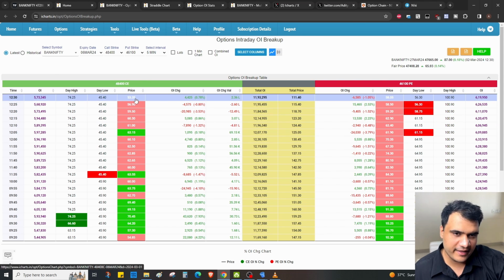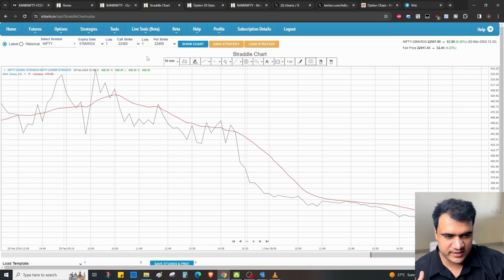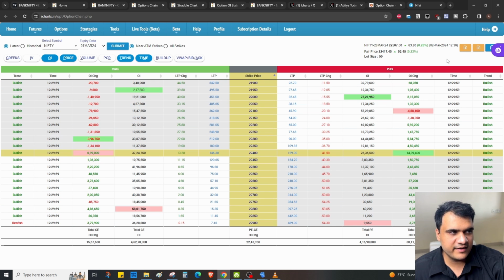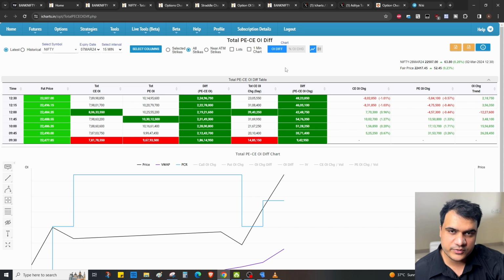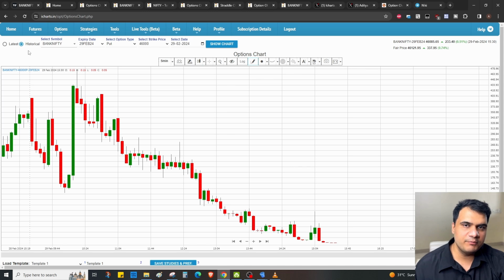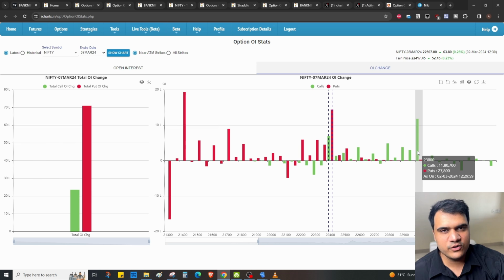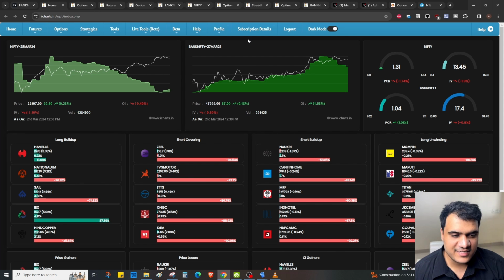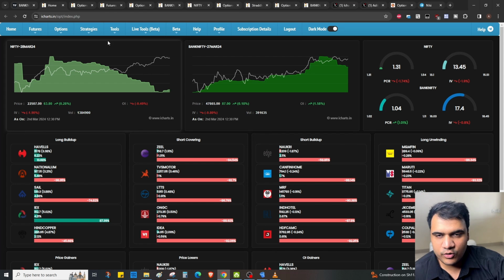7 Useful Features of Icharts Tool. How to use Icharts for Backtesting?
-Will Nifty 50 go up tomorrow?
-Will market go up tomorrow?
-Will market go up or down tomorrow?
-What is nifty prediction today?
-Which stocks will go down tomorrow?
-Which stocks will go up tomorrow?
-Will Banknifty go up tomorrow?
-nifty target for tomorrow
-Which stock will fall tomorrow?

Topics Covered

nifty analysis
banknifty analysis
stocks analysis
best stocks for tomorrow
best trading stock for tomorrow
Nifty Strategy For Tomorrow
Banknifty Prediction
nifty and bank nifty chart analysis
Nifty Level For Tomorrow
banknifty option for tomorrow
Nifty Prediction
Nifty Prediction For Tomorrow
tomorrow Nifty analysis
Nifty Tips For Tomorrow
stocks analysis
tomorrow share market tips
market tomorrow